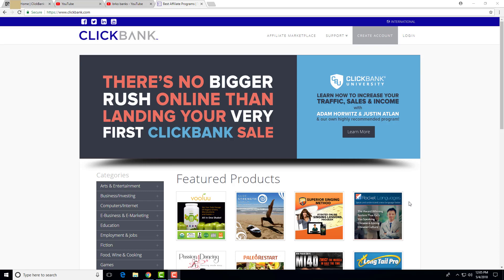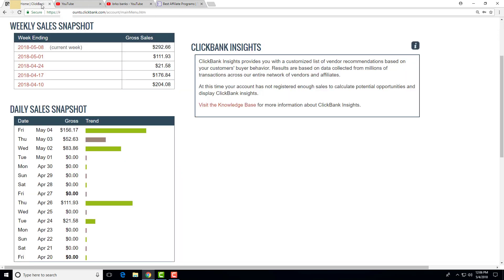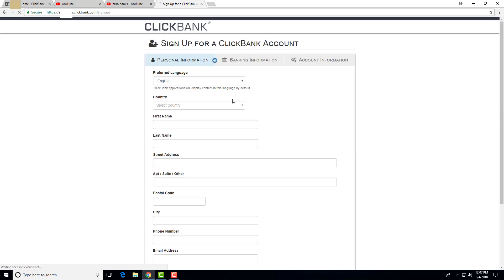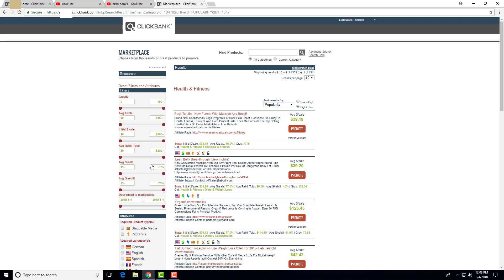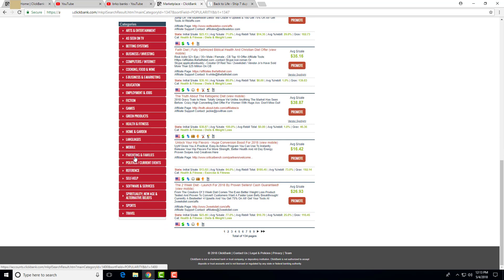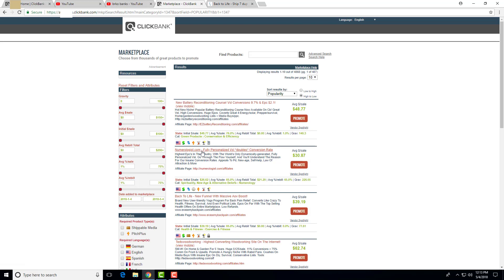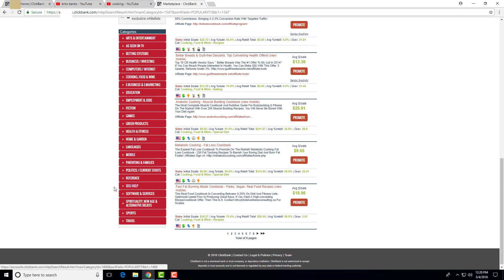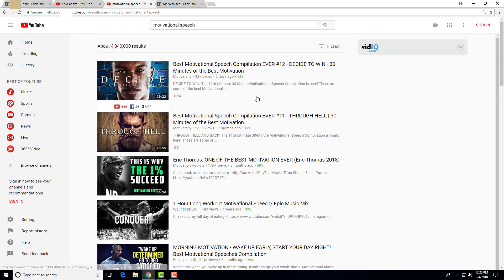Clickbank for Beginners - Promote Clickbank Products Without a Website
Brko banks will show you how he made $100 per day without website using clickbank.

If you are searching how to Promote Clickbank Products Without a Website then this video is perfect for you.